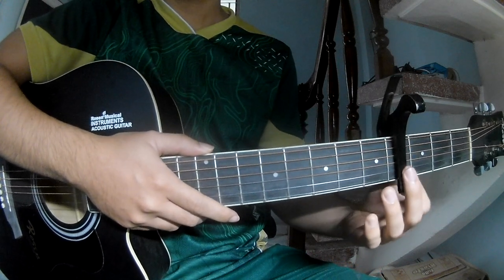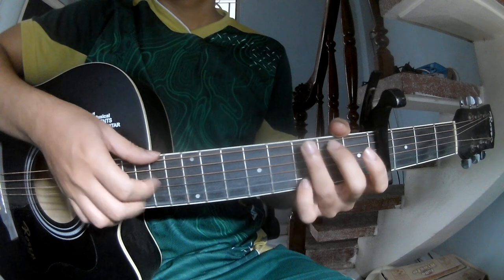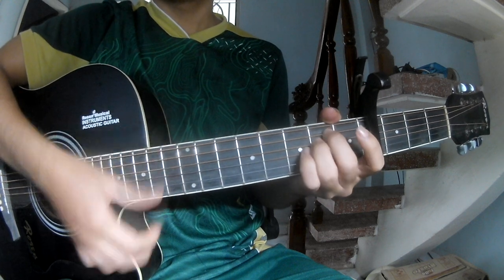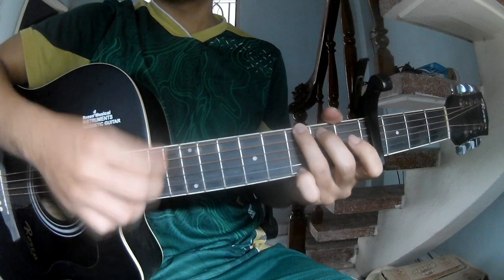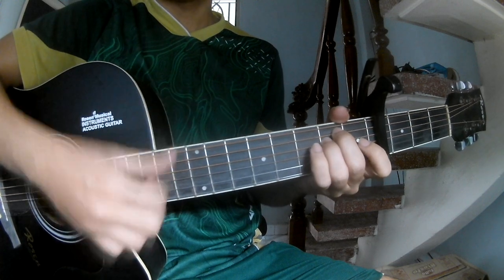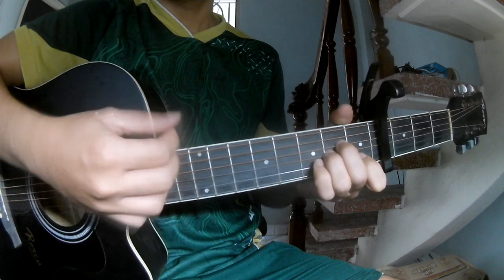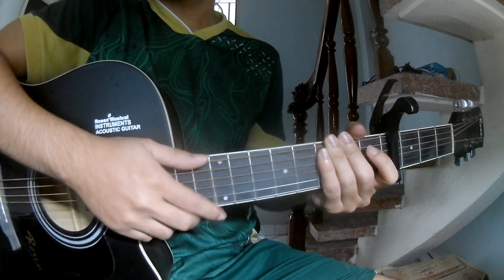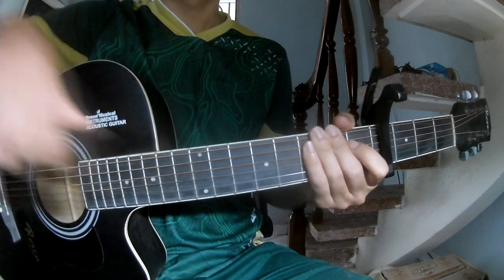How To Play Guitar Friendly Fire By Linkin Park Version 1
Linkin Park Friendly Fire

Capo 4 with [C] [G] [Am] [Em] [D]

VERSE PRE-CHORUS
[Em] [G] [Am] [C]

CHORUS
[Em] [G] [D] [Am]

POST-CHORUS
[C] [Em] [G] [Am] [Em]
[Em] [G] [Am] [Em]

BRIDGE
[G] [D] [Am]
[G] [D] [Am]

Today, I will share with you How To Play Guitar Friendly Fire By Linkin Park Version 1